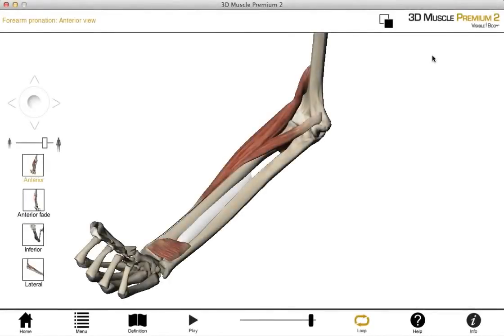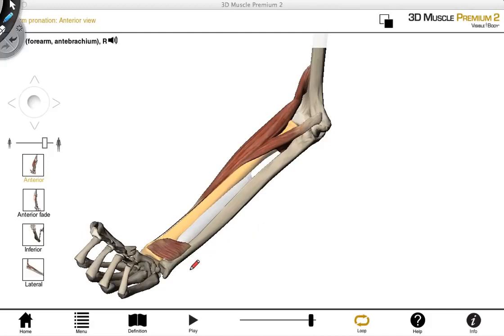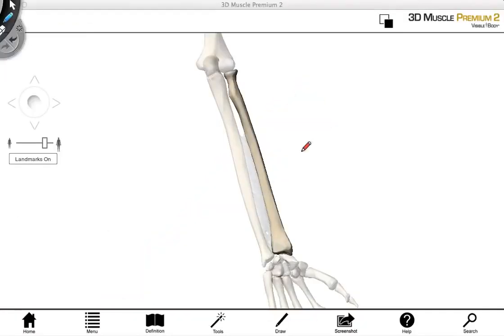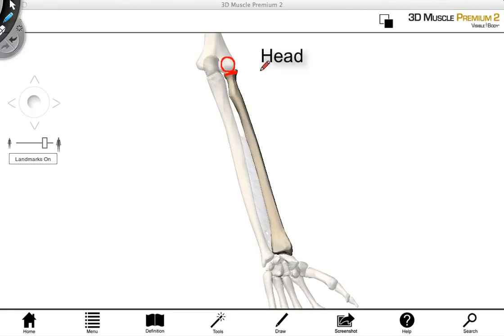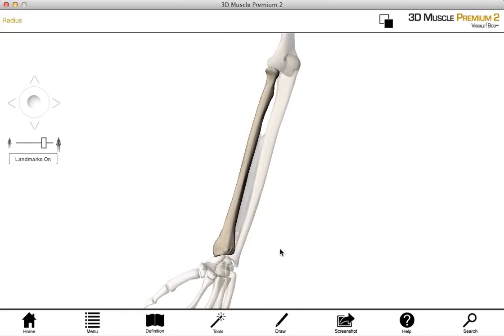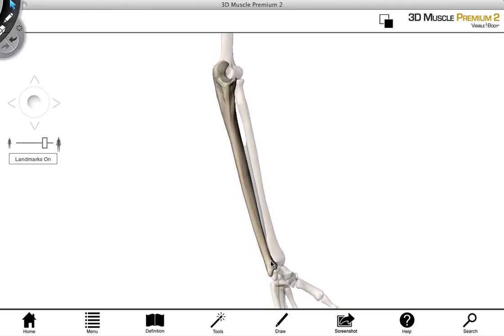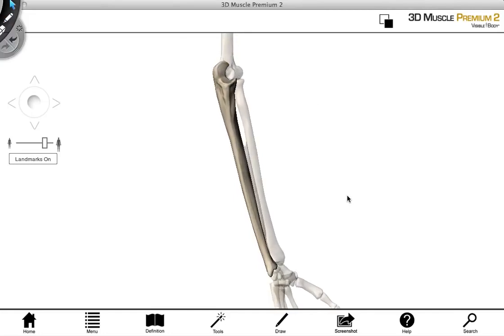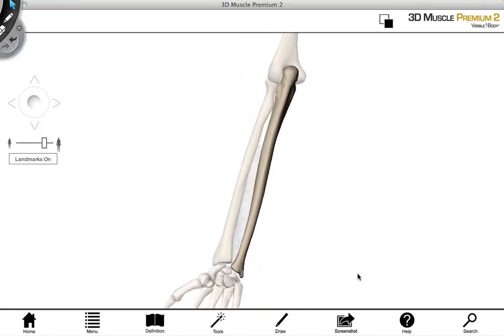Rádio e Ulna em 3D